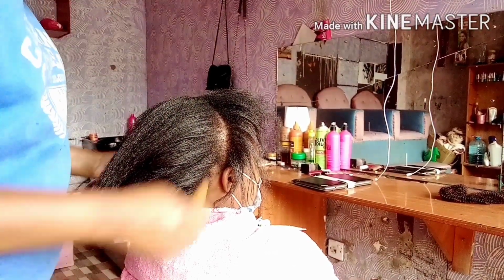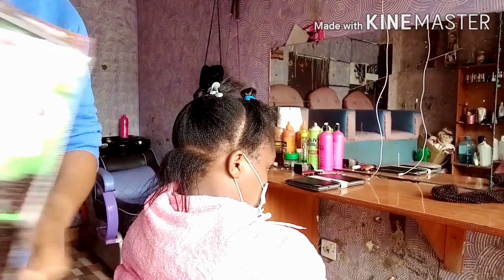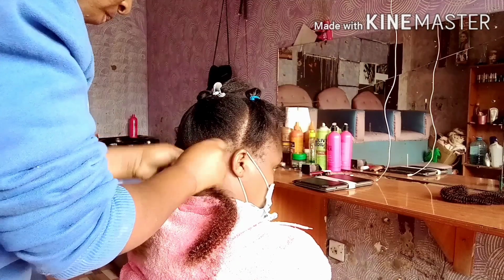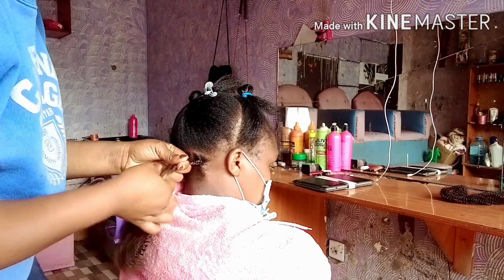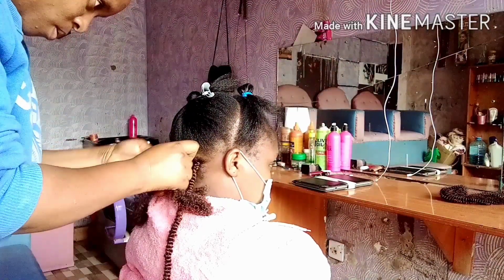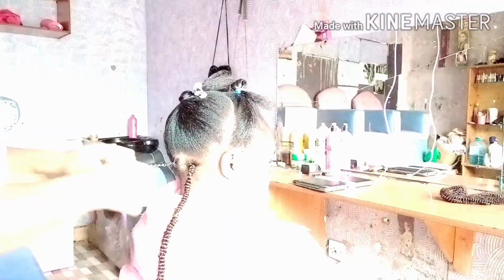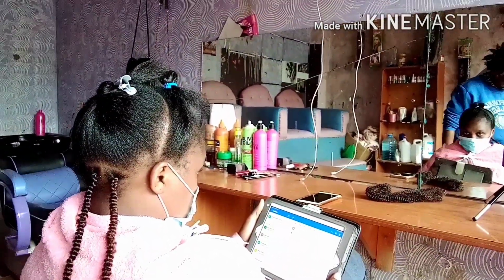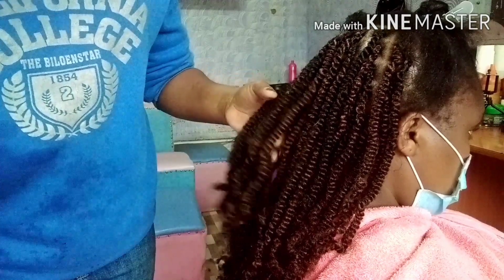How to do spring twist#spring twist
Used guess gal for Angels.                                     2packet was enough